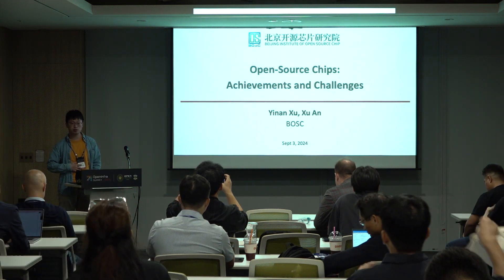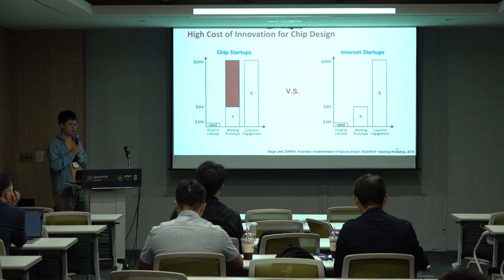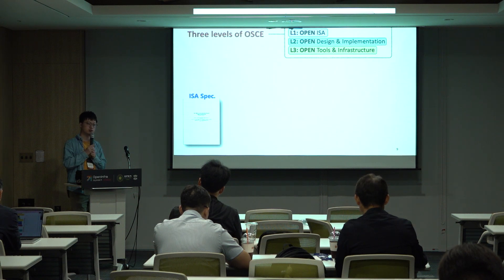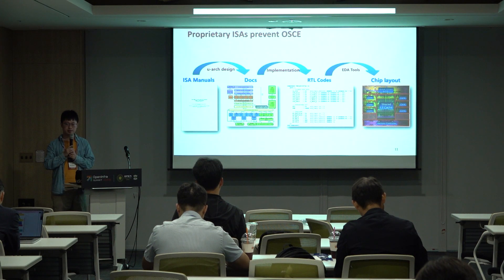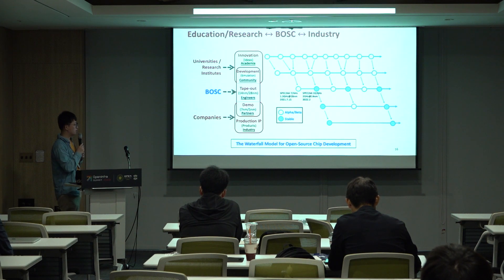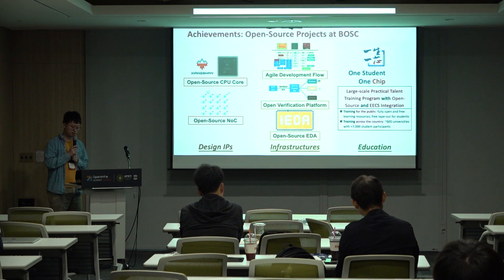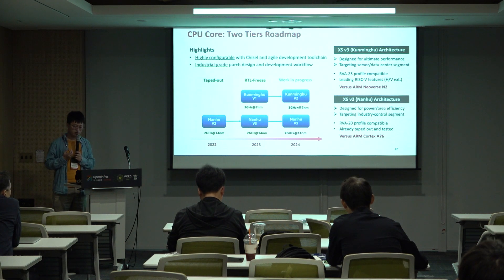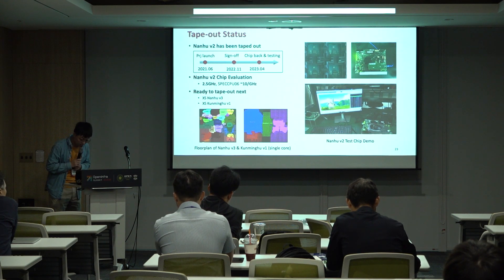Open-Source Chips Achievements and Challenges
2024 OCP APAC Summit - 403 - TALK 4